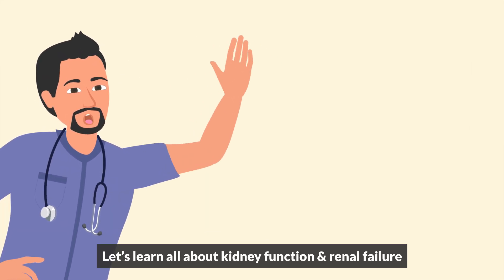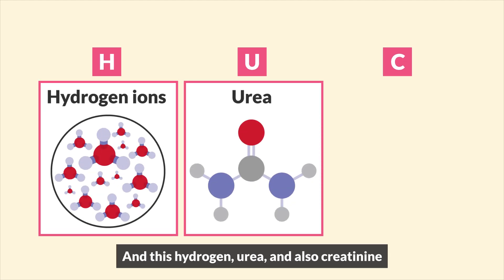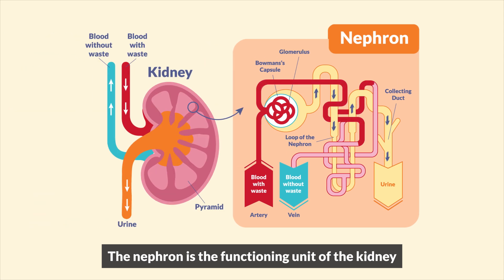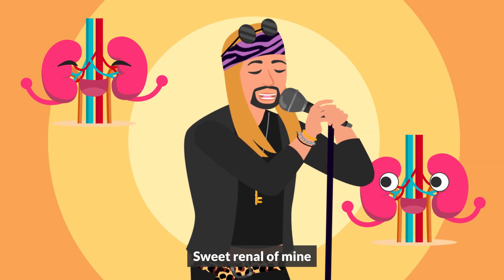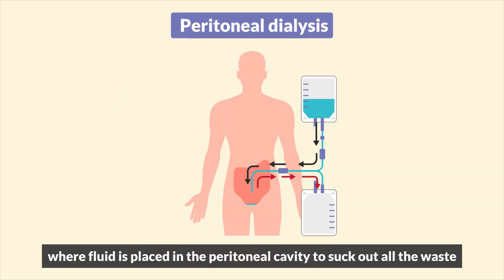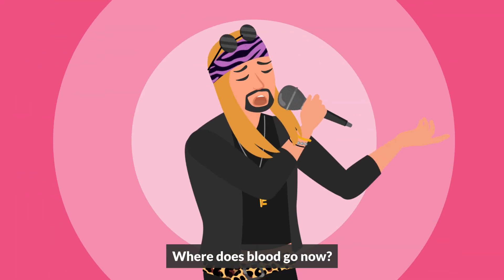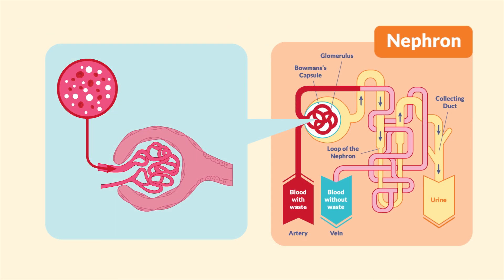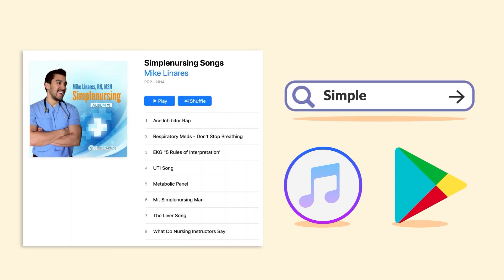Sweet Kidney of Mine | Nurse Mike's Memory Music for Nursing Students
Calling all nursing students! This fun and informative video delves into the essential aspects of renal failure and kidney function, along with symptoms, pathophysiology, and nursing interventions.

Join us as we explore crucial nursing interventions to manage and treat renal failure effectively. Don't miss this engaging and melodious learning experience that will enhance your understanding of these critical renal concepts